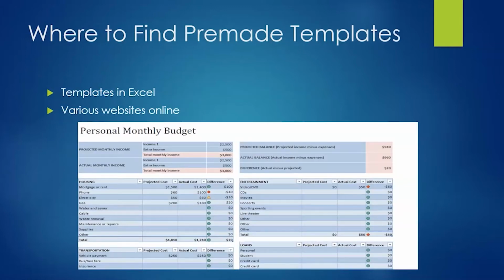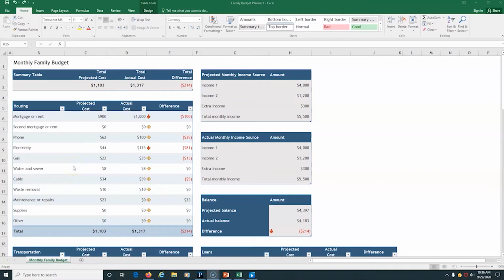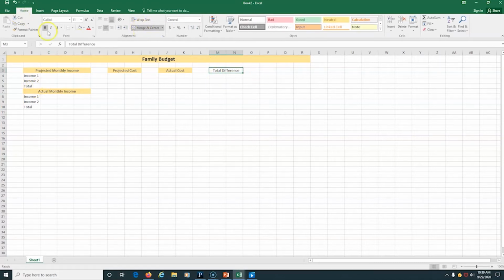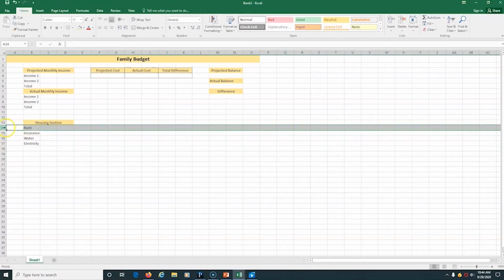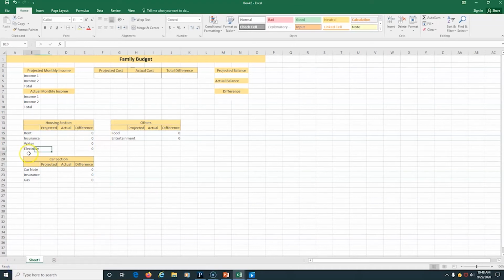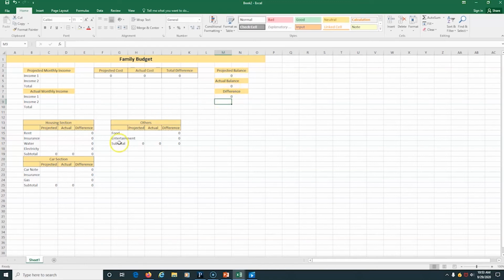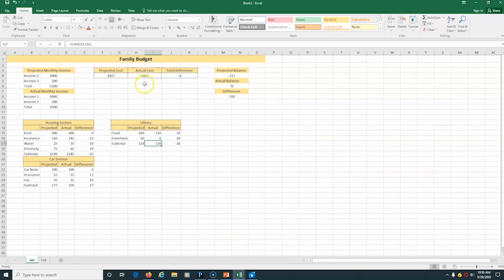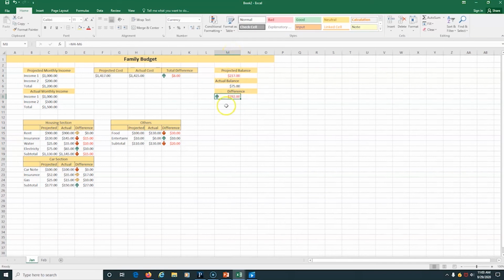Microsoft Excel: Budgeting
In FBCL’s “MS Excel” series, learn the basics of using this spreadsheet software program, which features calculation tools that are helpful for financial and statistical needs. In the multi-part series, learn how to use different features of MS Excel, such as formulas, filters, tables and graphs, pivot tables, VLOOKUP function, and more. In this segment, learn how to create a budget sheet.